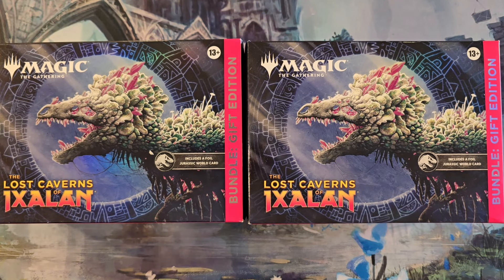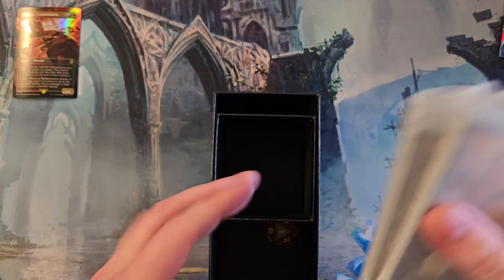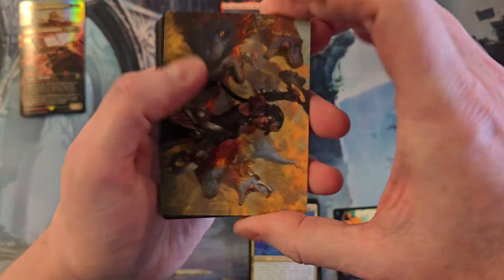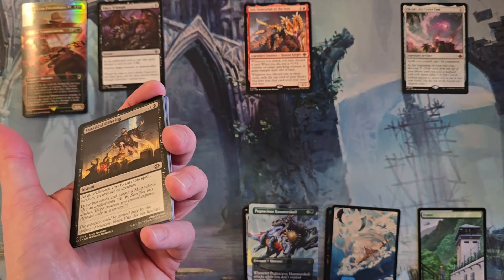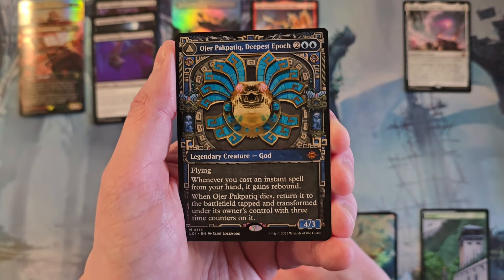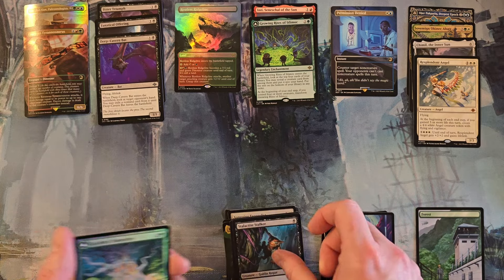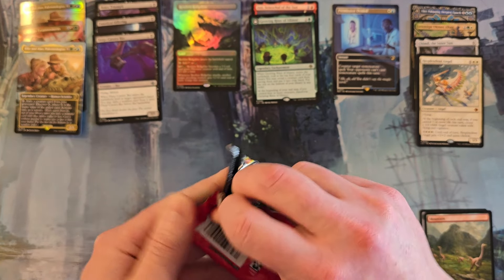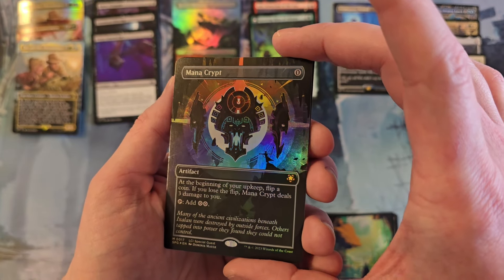Ixalan, you've been too good to me